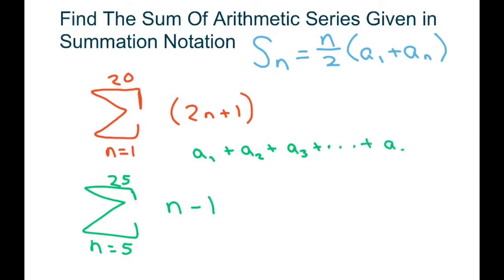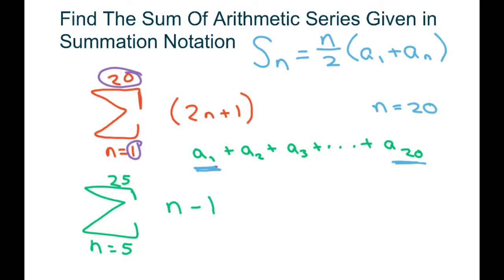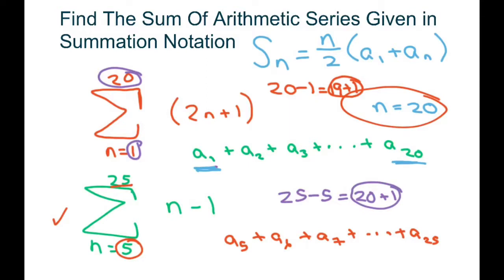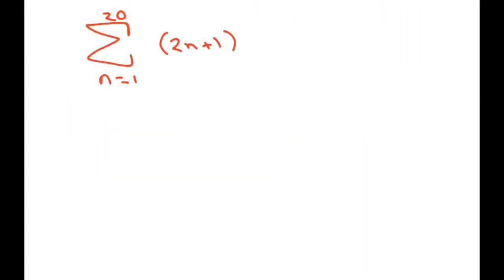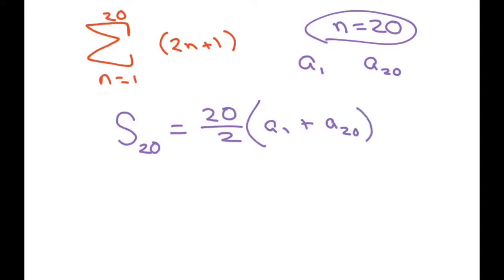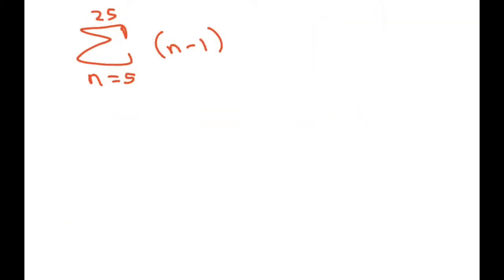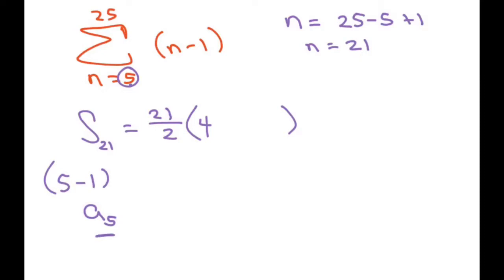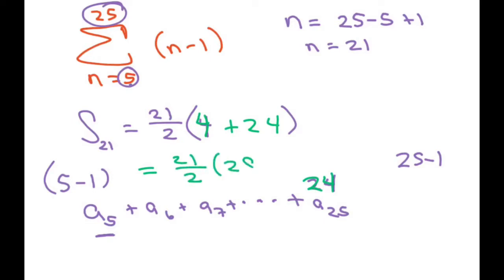Find Sum Of Arithmetic Series Given In Sigma Notation. How To Find n